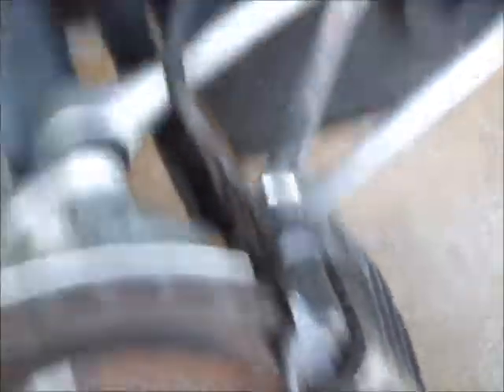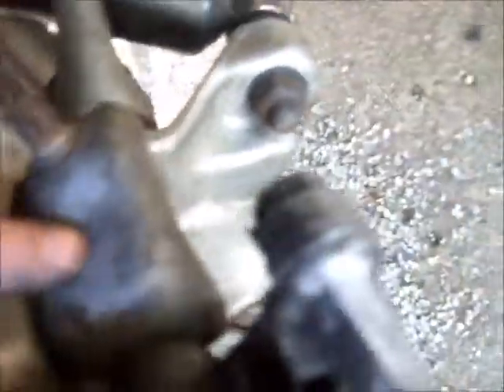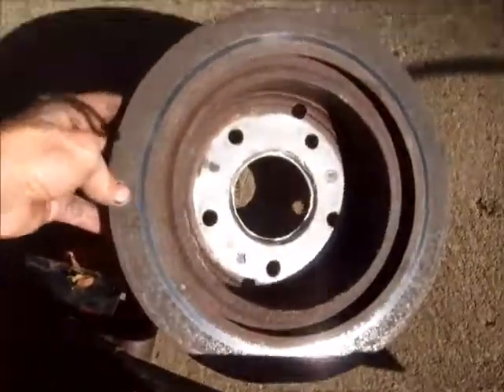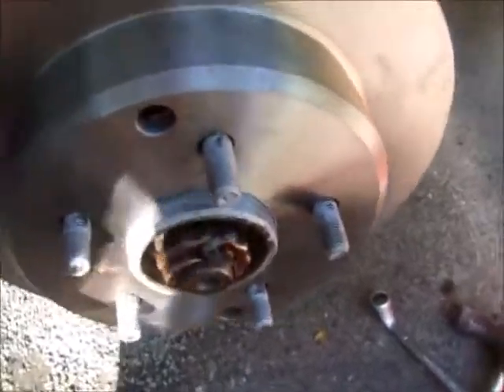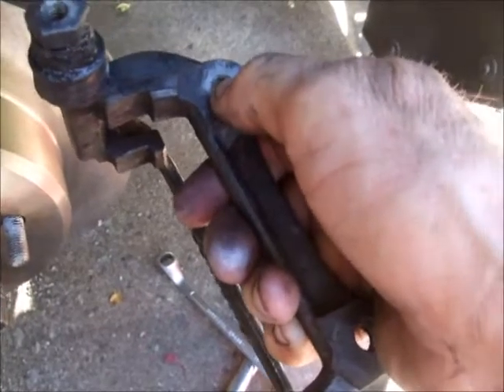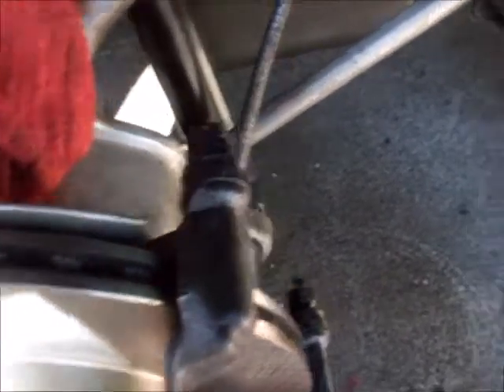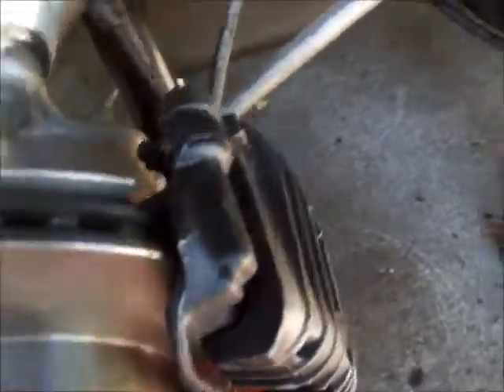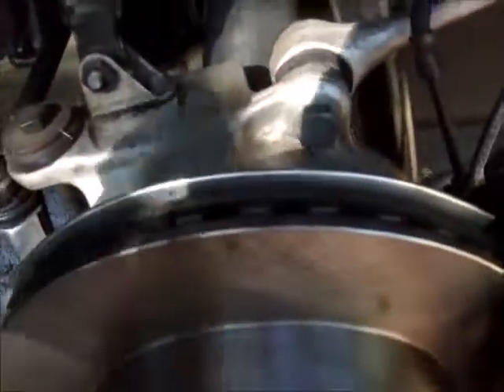𝟏𝟗𝟖𝟒 𝐂𝐎𝐑𝐕𝐄𝐓𝐓𝐄 replacing my rear Brake Rotor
This video is about replacing my brake ROTOR ONLY, not a complete brake overhaul. Work at your own risk and always refer to the Factory Service Manual or a certified mechanic. BrakeRotor C4 Work at your own Risk, follow factory service manual and refer to Certifies Mechanic for all repairs. All videos for reference only.